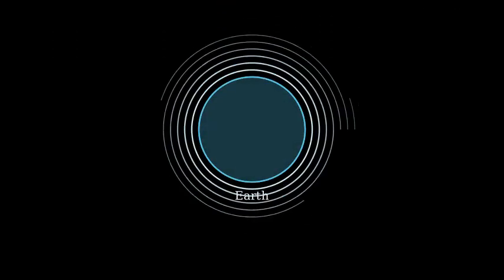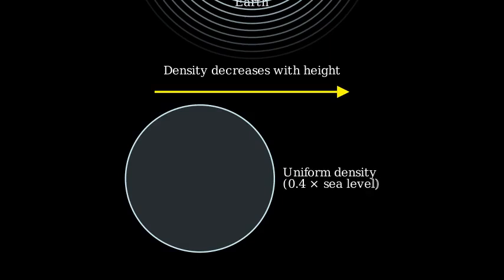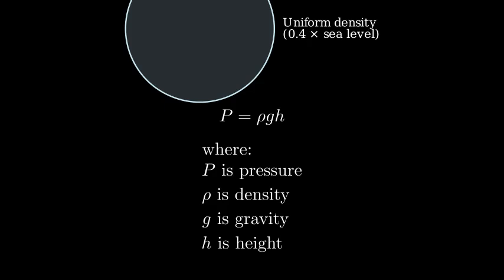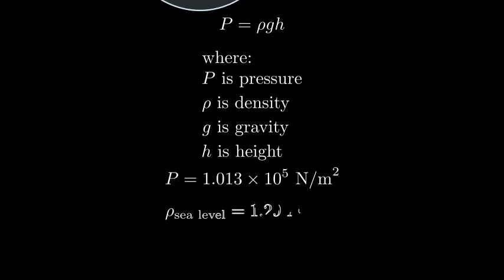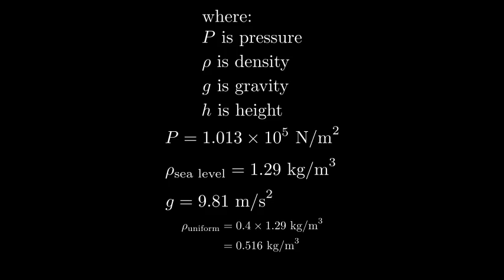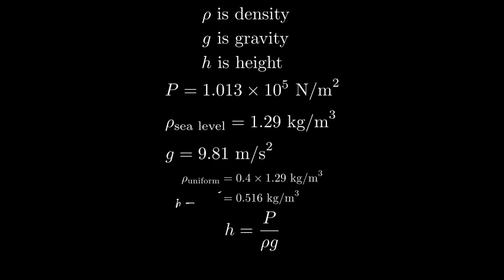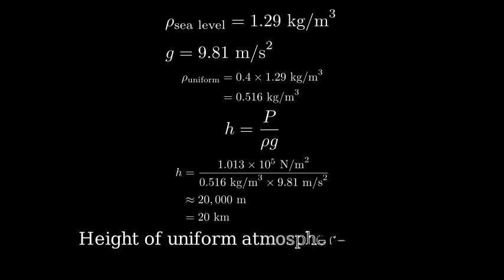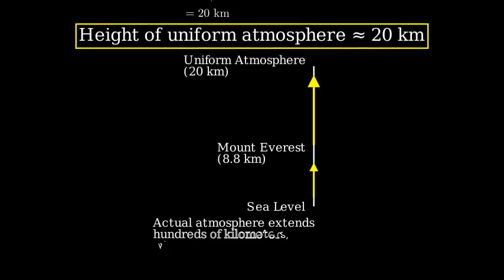How high would the atmosphere extend if it were of uniform density throughout,?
The density of air at 1 atm and 0∘C is 1.29 kg/m3, and 1atm=1.013×105N/m2. How high would the atmosphere extend if it were of uniform density throughout, equal to 0.40 the present density at sea level? Express your answer to two significant figures and include the appropriate units.

Sure! Here's a simple example of text formatted as it would appear in a Notepad file:

This is an example of text in Notepad format.

You can write anything here,
whether it's plain text,
or a simple list of items:
1. Item one
2. Item two
3. Item three

Notepad is great for quickly writing and saving text without any formatting.

If you want me to help you with more specific text for Notepad, just let me know!

If you want to save it as a `.txt` file, you can copy and paste the above text into a Notepad file on your computer. Let me know if you'd like any modifications!